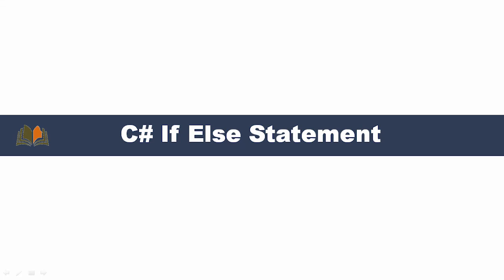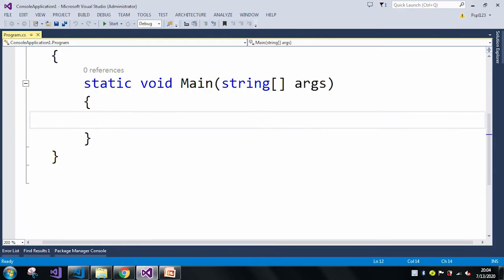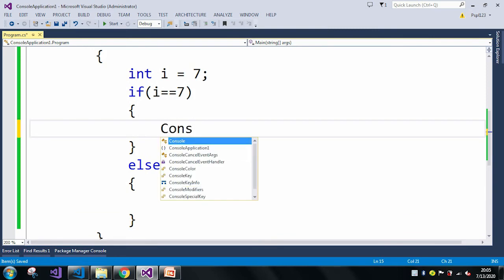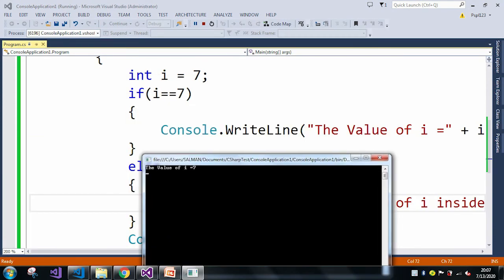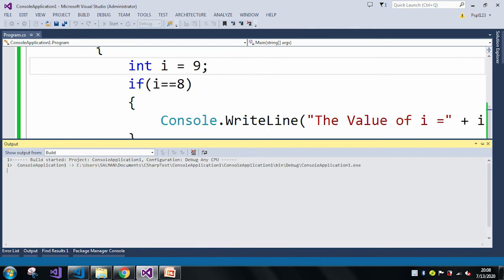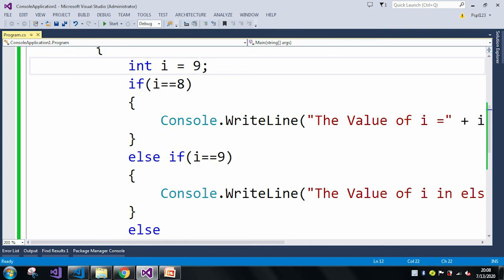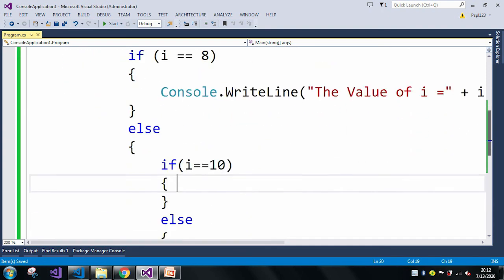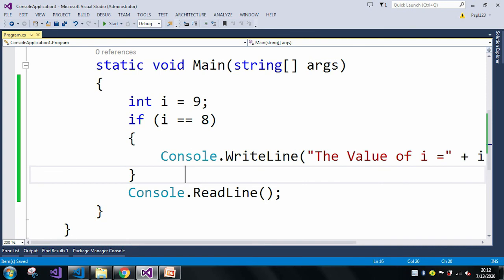If Else Statement in C#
Hello Friends,

Today our topic is on C# If Else Statement.

If Else Statement checks for the boolean expression and based on that if else condition executed.
When the boolean expression is true then if condition will be executed Otherwise else condition will be executed.
Also, you can use isolated if condition but not else condition.
Even if we can use If ElseIf Else condition and can use nested if condition.